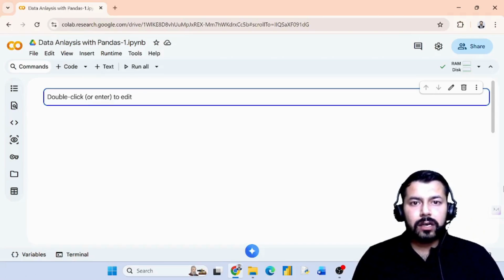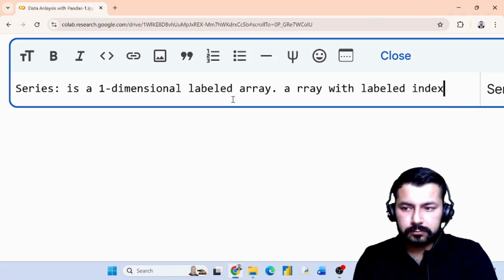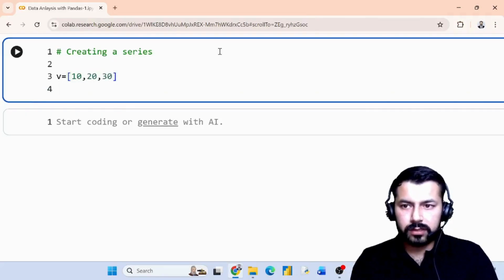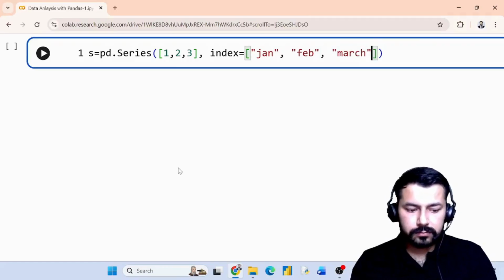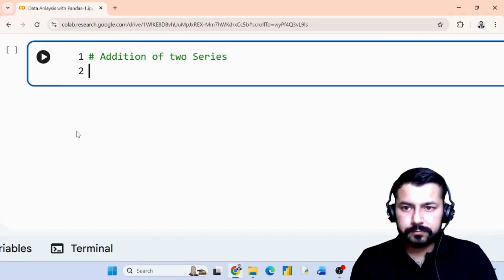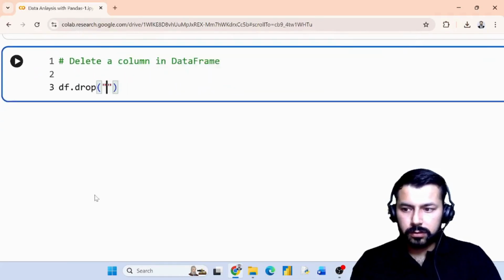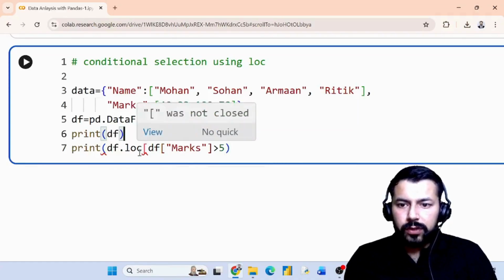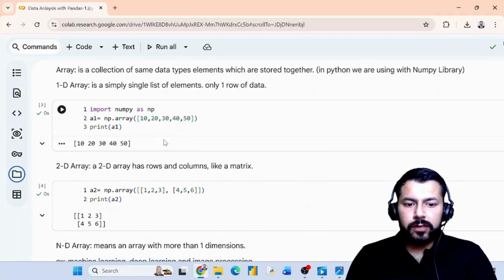Lecture: 14 Data Analysis Using Pandas Part-1 | Complete Python Course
Welcome to Lecture 14 of the Complete Python Programming Course:

In this lecture you will learn the following:

✔ Importing Libraries (NumPy, Pandas)
✔ Operations Series, DataFrame
✔ Row & Column Operations
✔ Importing / Exporting CSV files